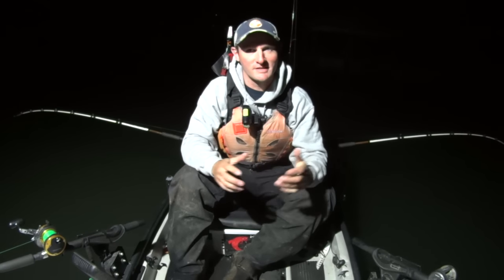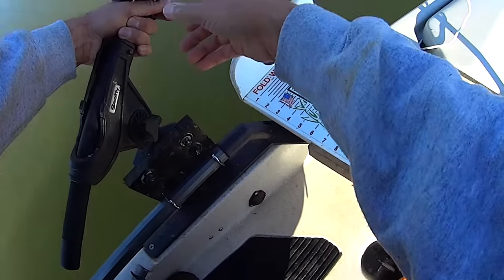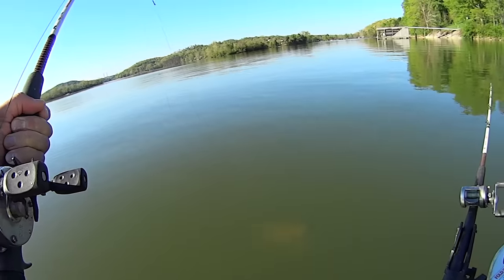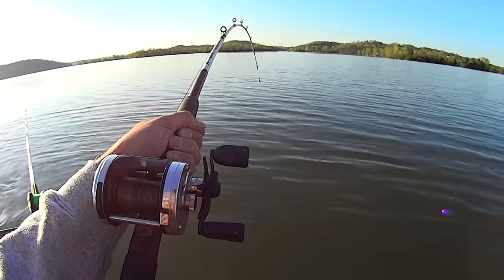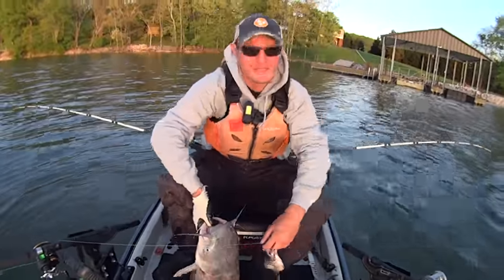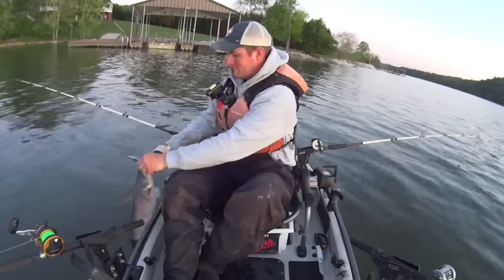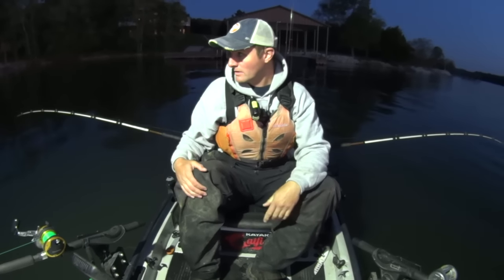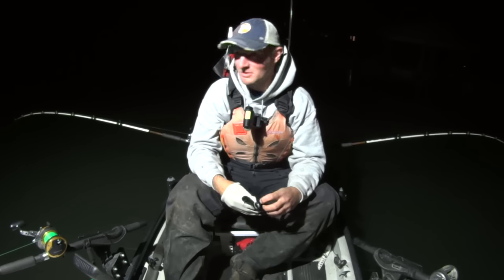Dropping Baits in Front of Blue and Flathead Catfish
In this video, I hit a creek on the Tennessee River to do some kayak catfishing. I anchored in 19 feet and dropped my baits down into the old original creek channel. It was a fun afternoon of fishing with several blue and flathead catfish being caught.

Sumo Spoons
Kayak: Hobie Pro Angler 14
Kayak Fishing Rods 7ft. model
Kayak Fishing Reels
Line 80lb
Size 10/0 Hooks

Bank Fishing Rods 9ft model
Bank Fishing Reels Model SGT35H